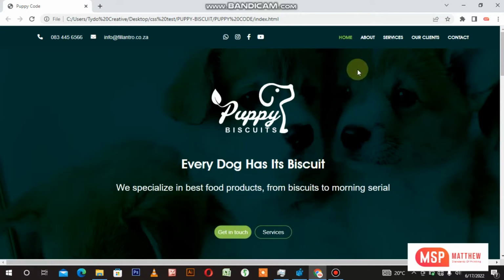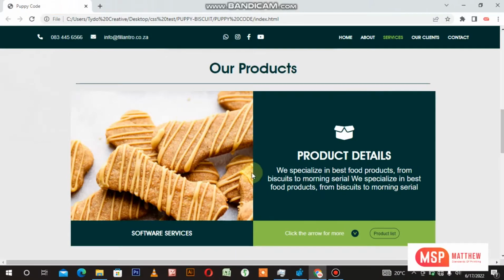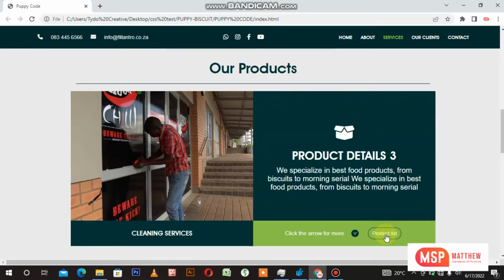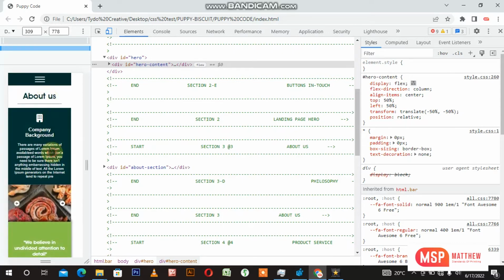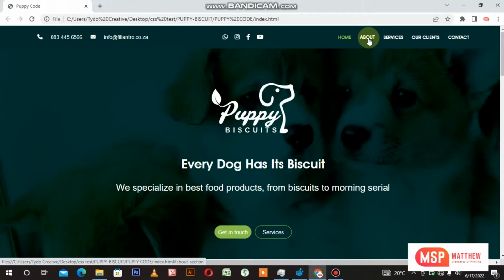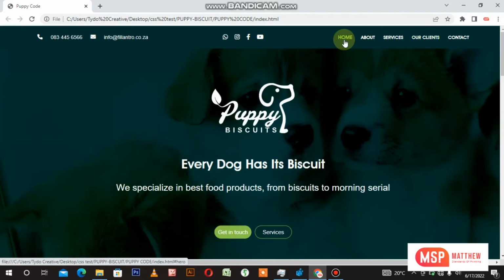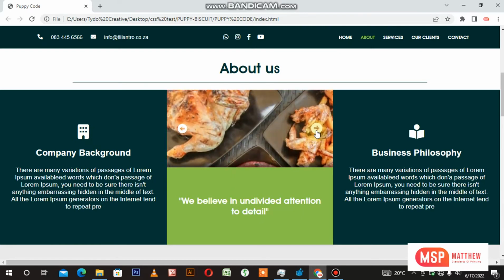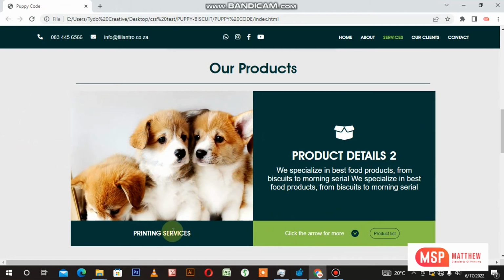HTML CSS Template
How i coded my Web template with CSS HTML and JAVA SCRIPT (J QUERY)